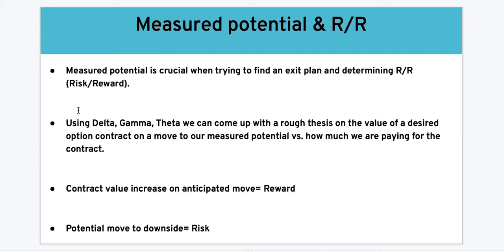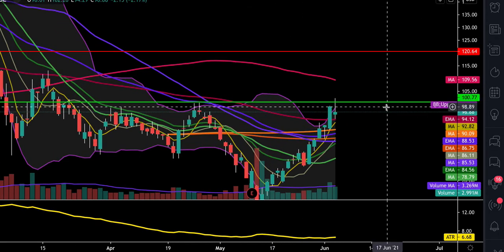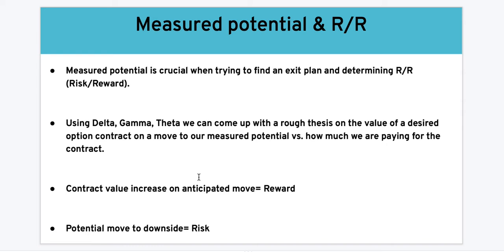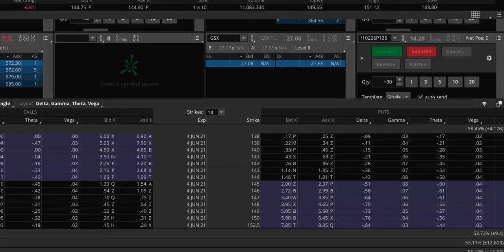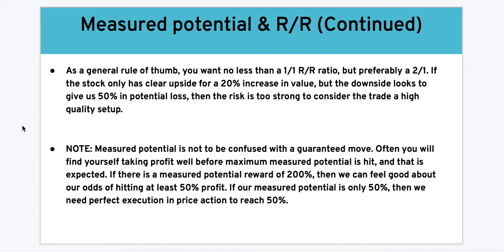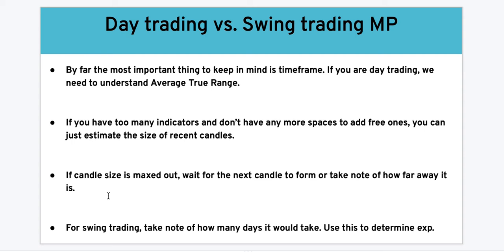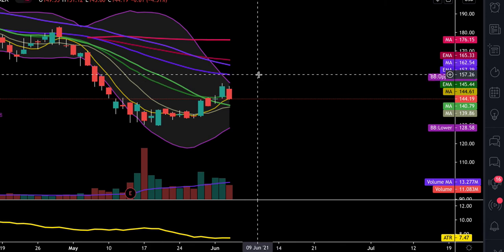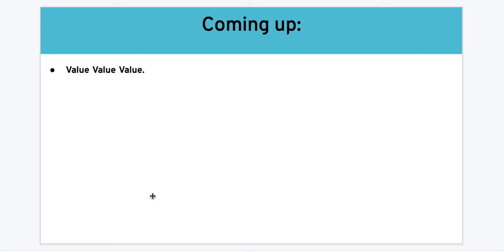How to: calculate Risk/Reward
In this week's Technical Analysis Thursday episode we build off of the concepts learned in 'Intro to supply and demand' by gaining an in-depth understanding of measured potential and its importance in developing a proper risk/reward strategy.